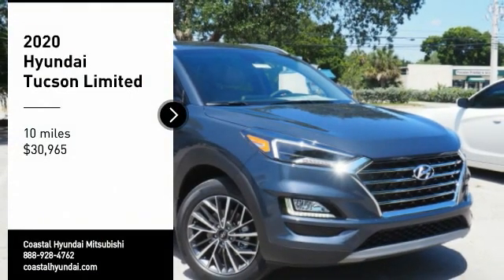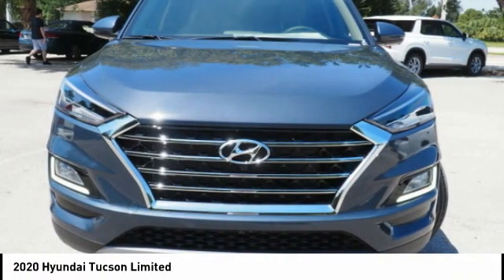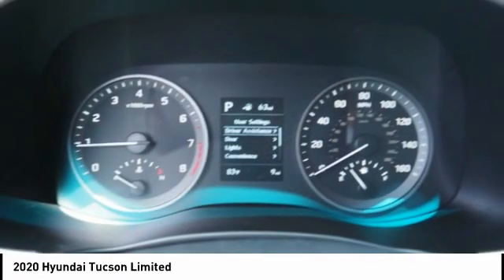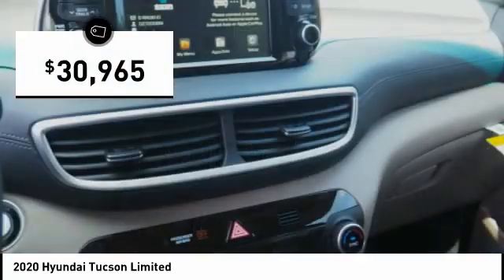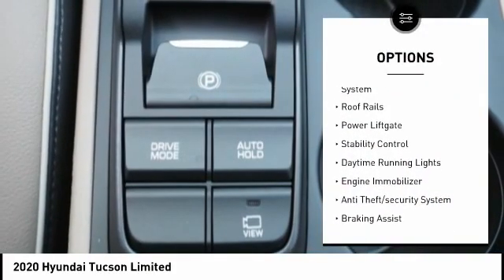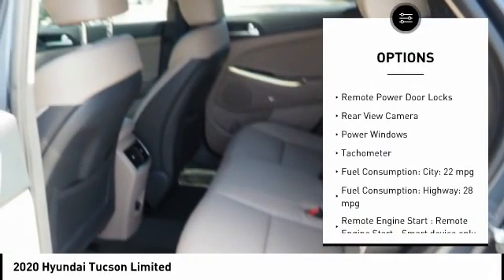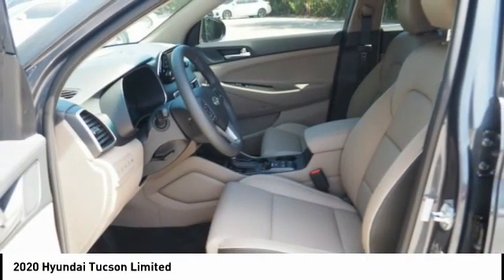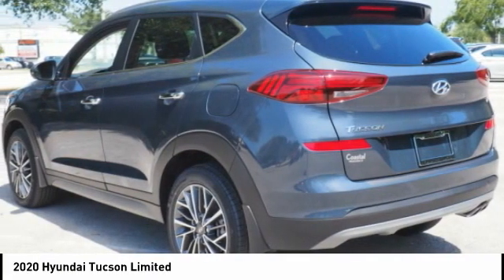2020 Hyundai Tucson Melbourne FL H71480